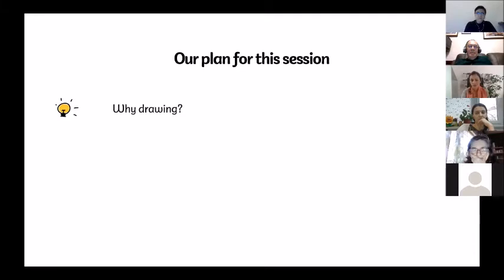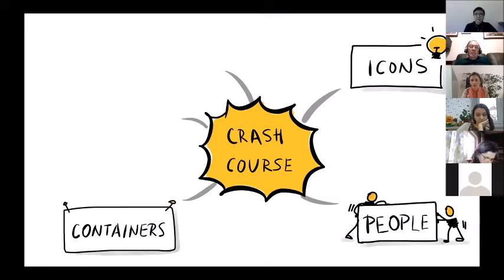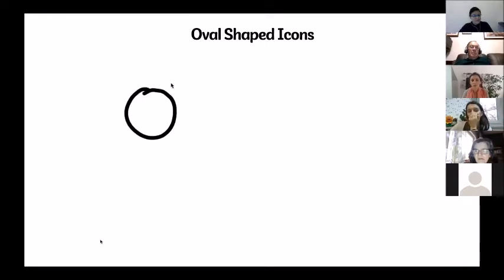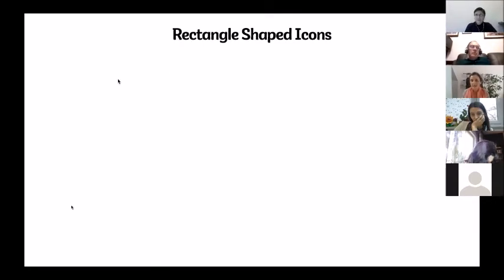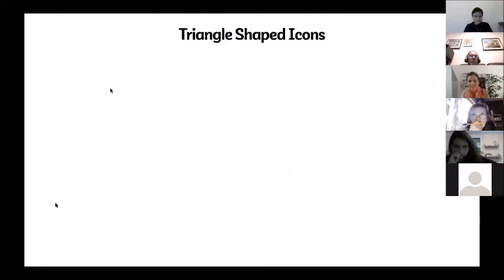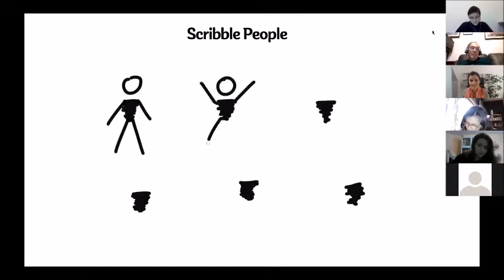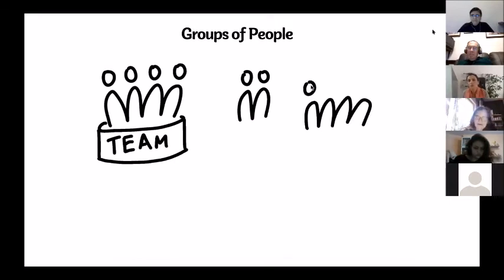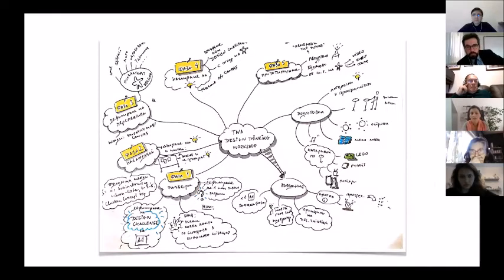Part 2 of the online meeting - visual facilitation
Online meeting on Feb 15, 2021 for sharing GRT tools.